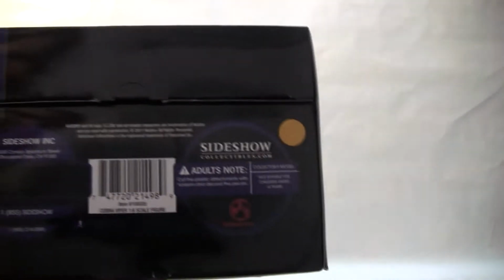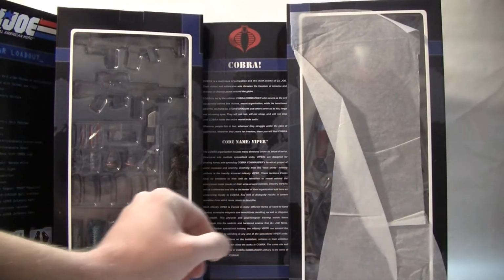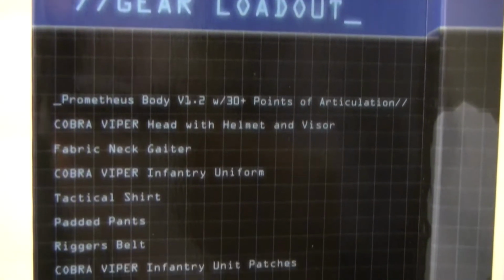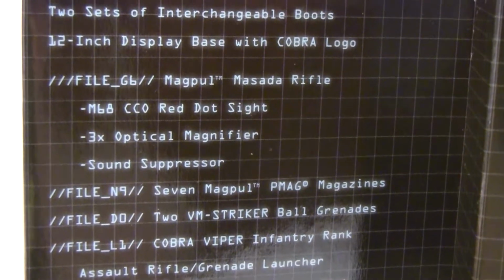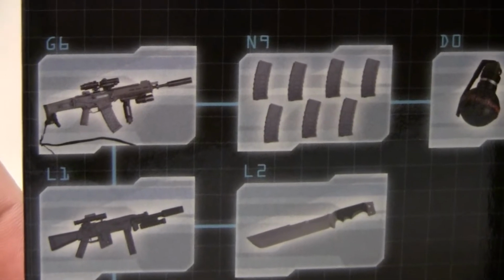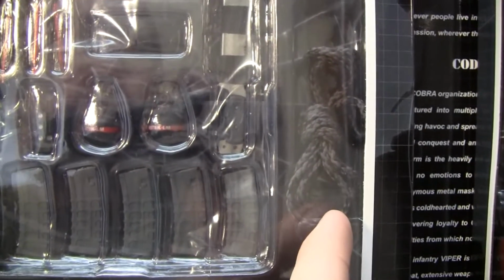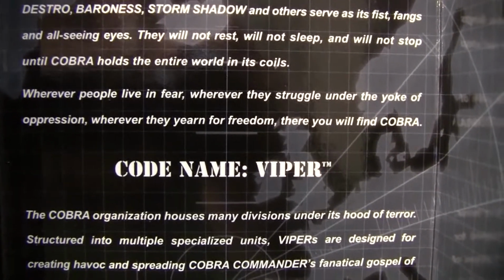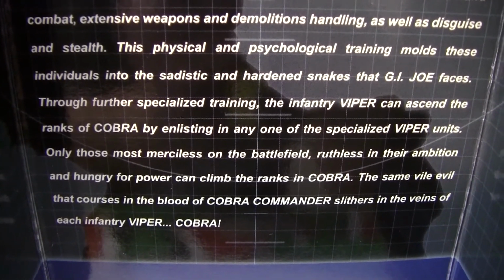sideshow collectables exclusive G.I. Joe cobra viper my thoughts part 2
Hello Welcome to part 2 of my videos for the sideshow collectibles G.I. Joe cobra viper.
Most of the videos on this channel are not reviews nor do I consider my videos on my main channel GIjoeFan1976 reviews I like to see them more as conversation starters, thought videos, and connection videos:)